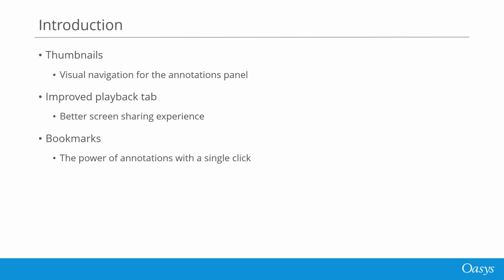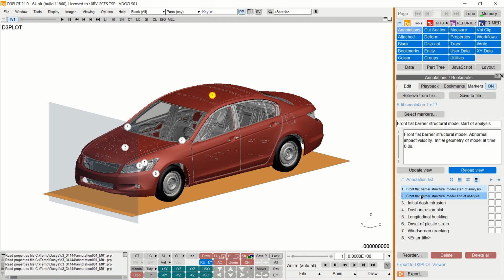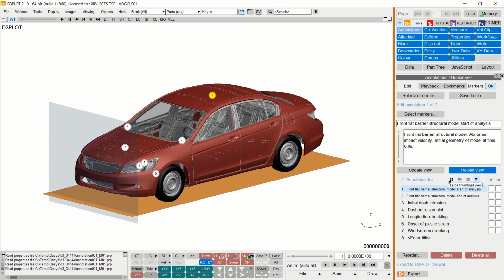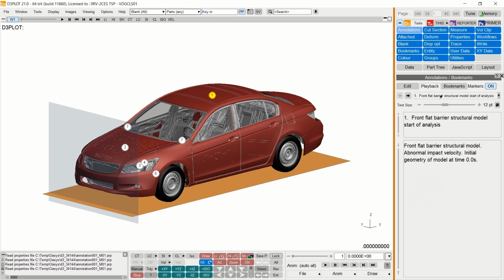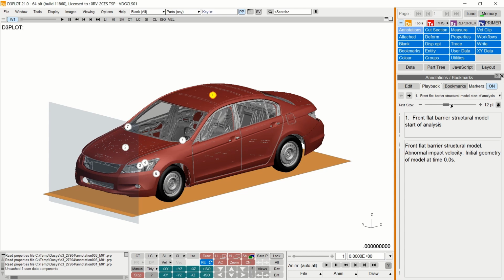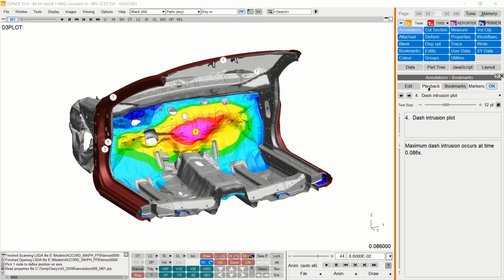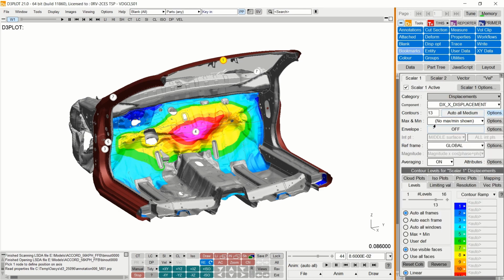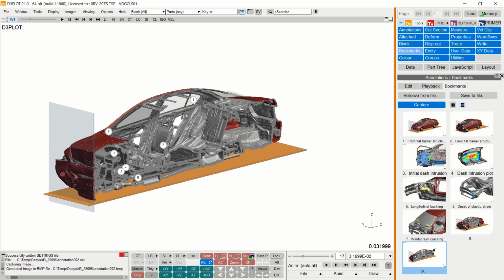Annotations and Bookmarks (Speed Performance & Ease of Use)